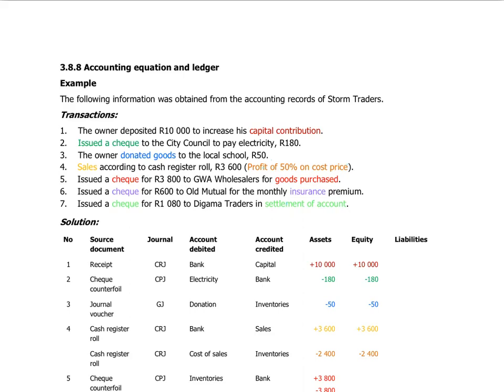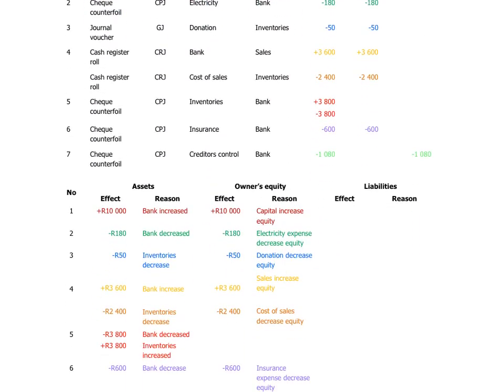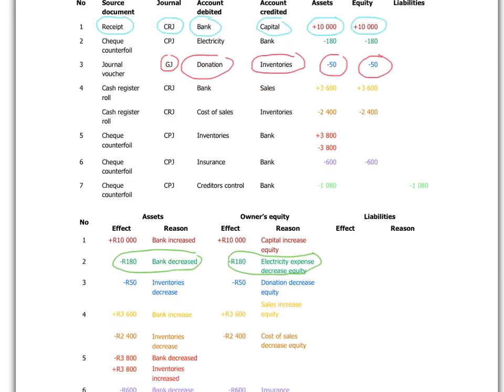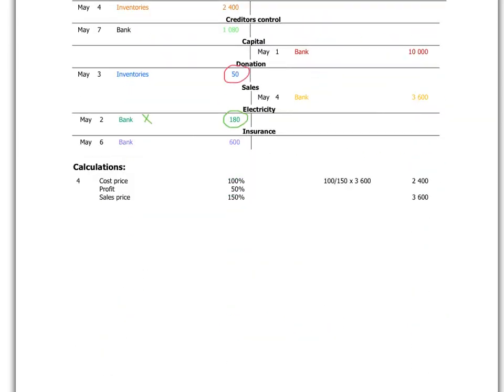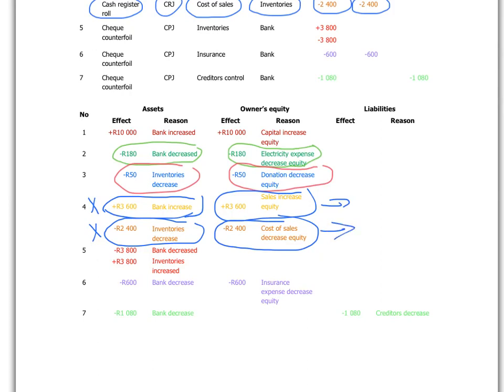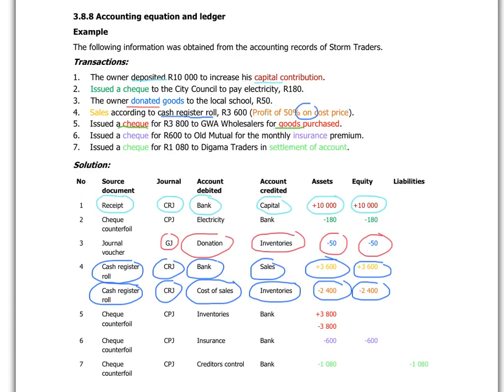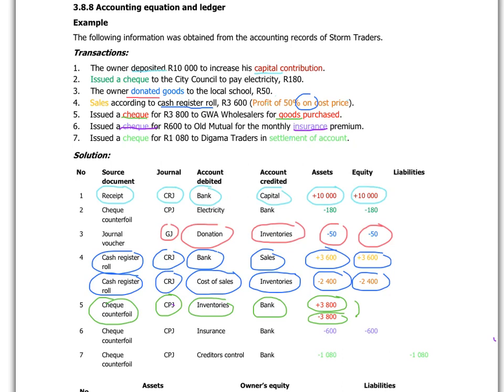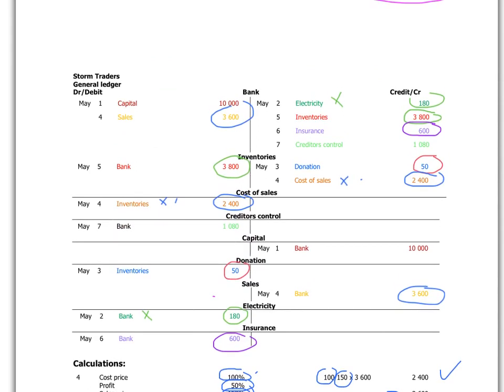Grade 9 - Subject 1 - Accounting equation